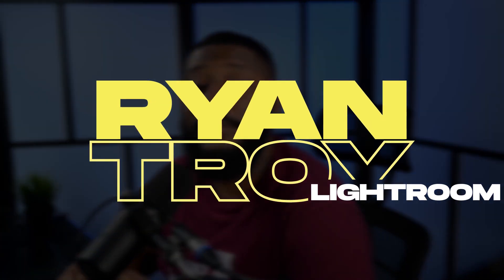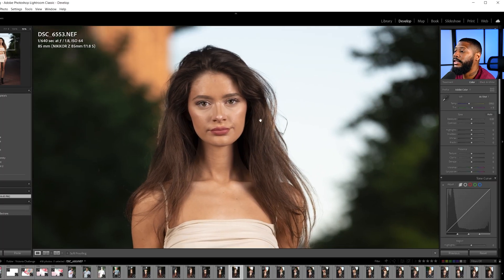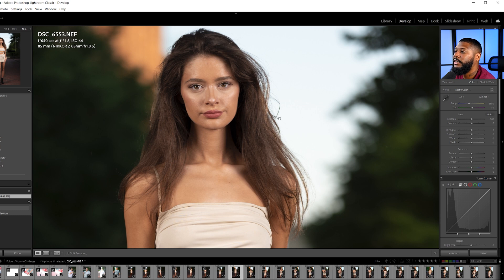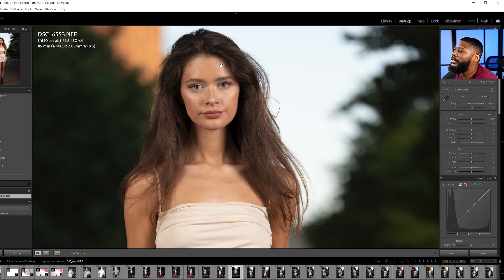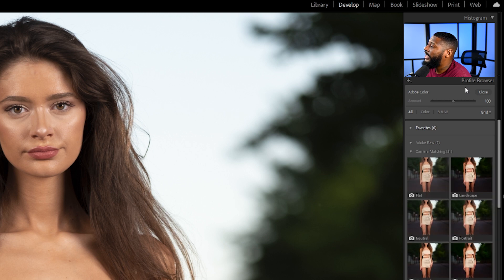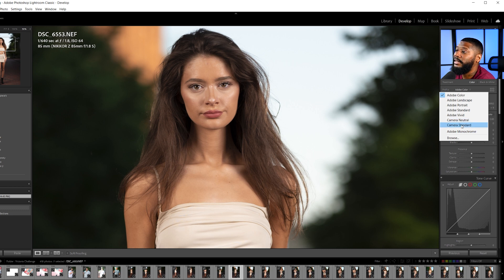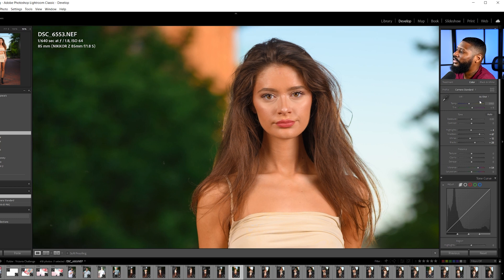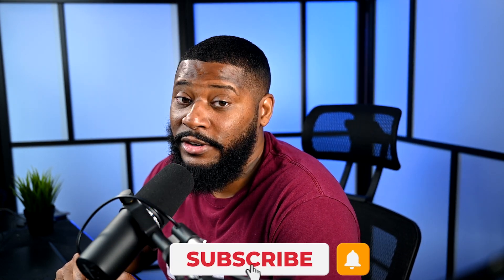Lightroom Color Profiles | How To Make Your Photos Look Better | Lightroom Tips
LIGHTROOM HIDDEN FEATURE  Make you photos stand out with this trick. Lightroom Color Profiles are a must if you want your photos to look like they do when you take the photo and lightroom hides this feature from you.

Camera For Video
Rode Wireless Go II

Essential Gear